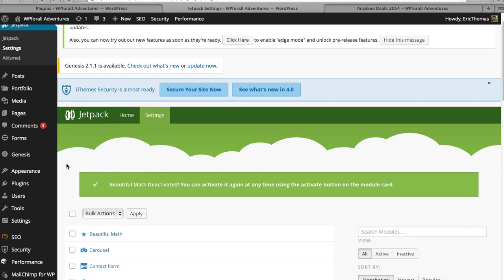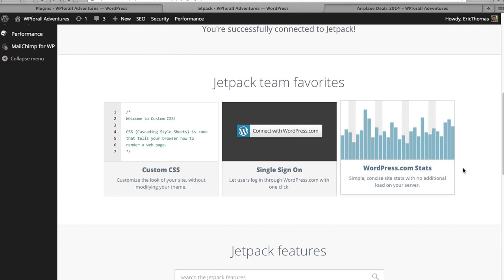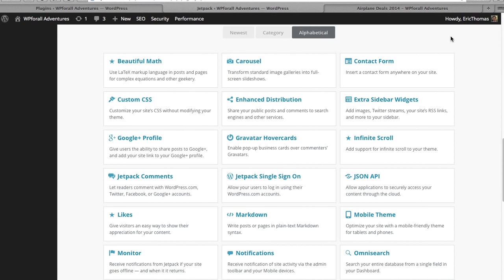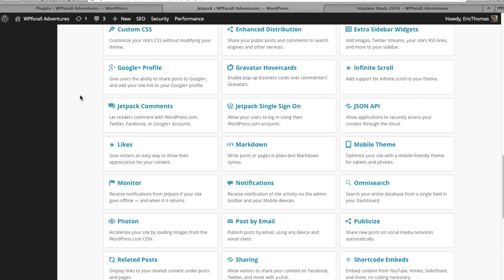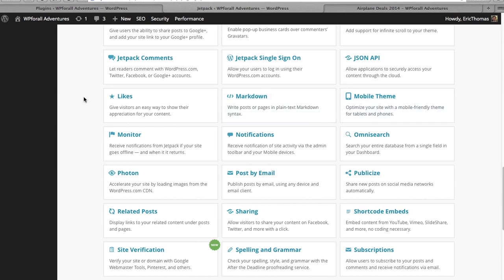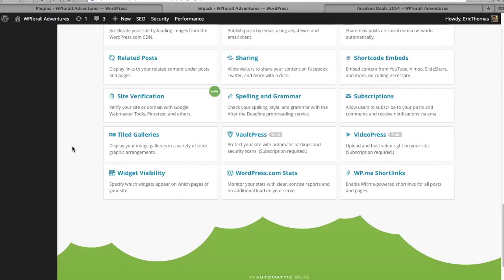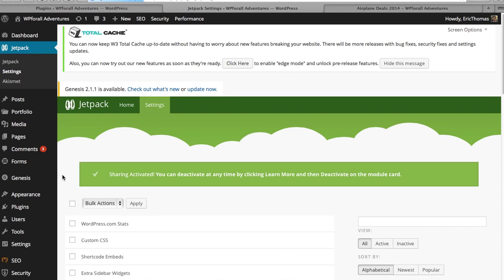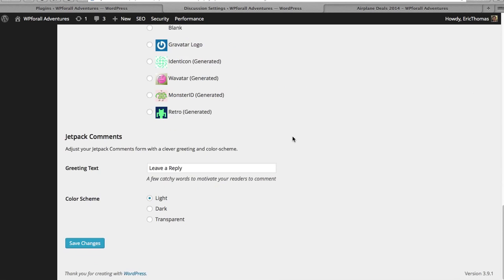How to Use the Wordpress Jetpack Plugin - Best Wordpress Plugins dokument